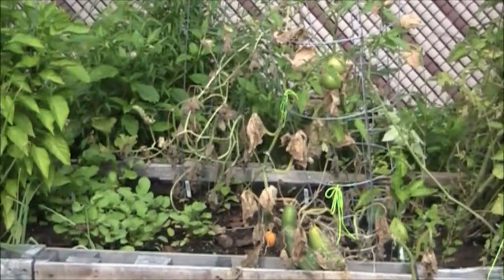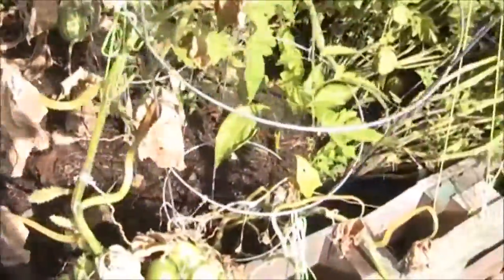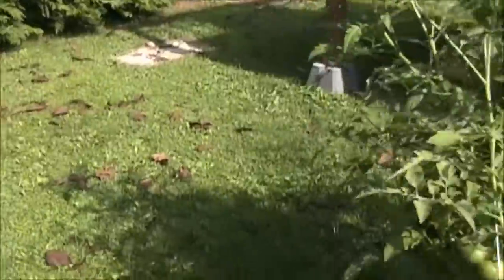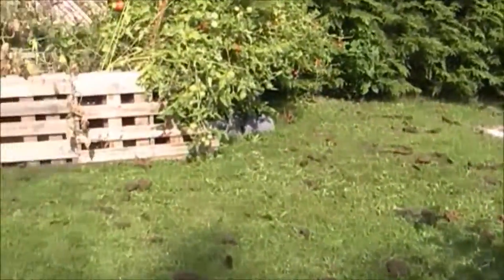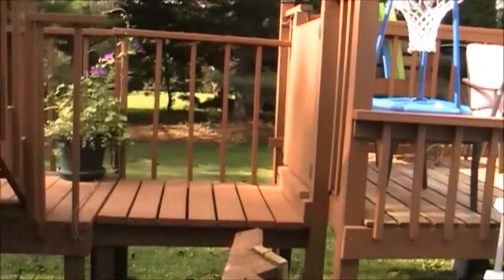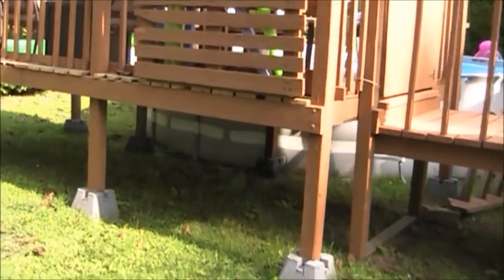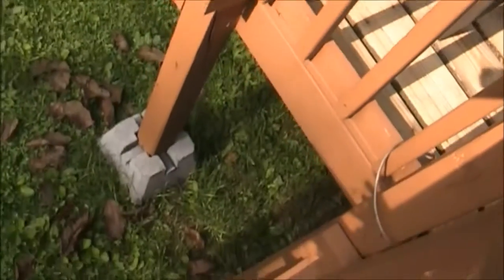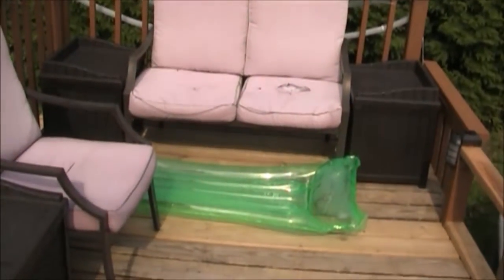Our "new" deck and garden update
firesidecoffee firesidecoffee Update on our garden and our new (old) deck.